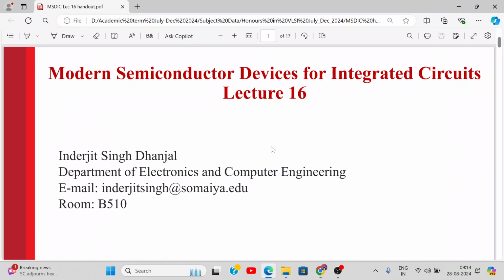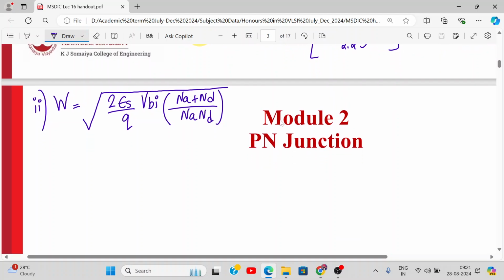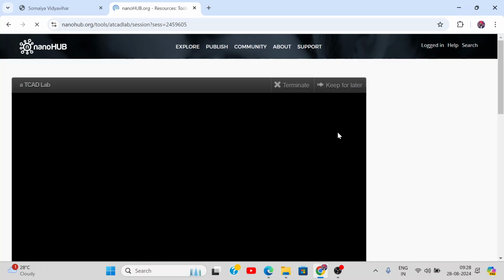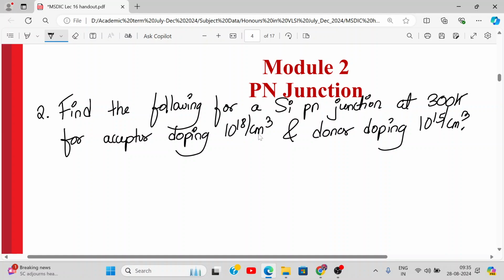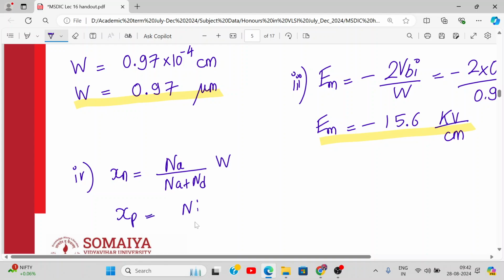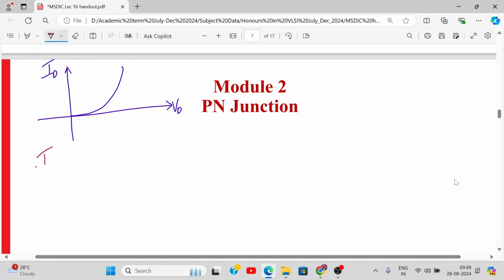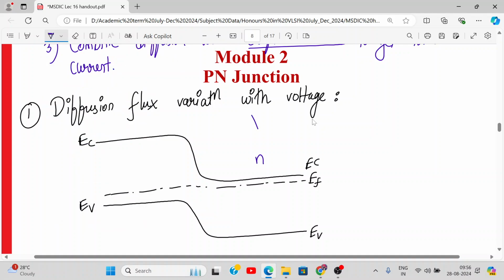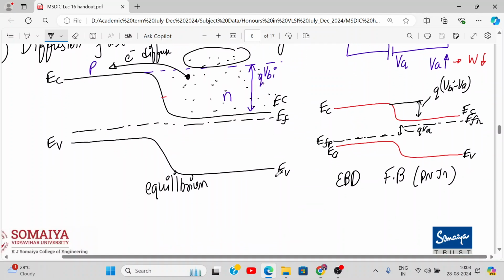MSDIC Lec 16 | 28.8.2024 | PN junction Numerical under Zero Bias